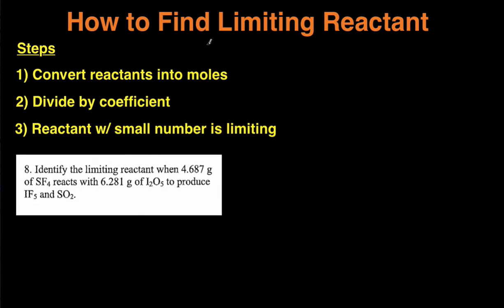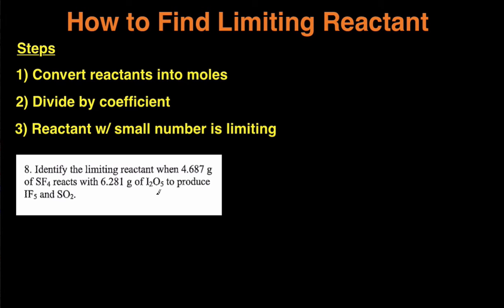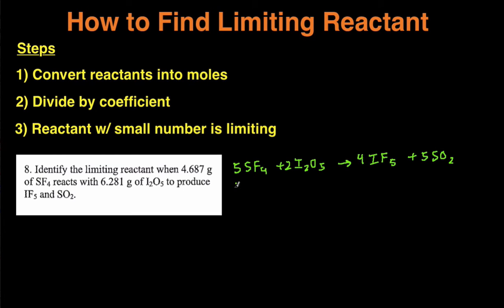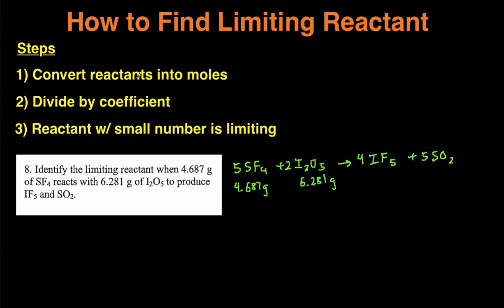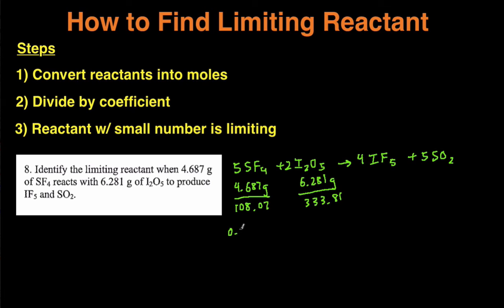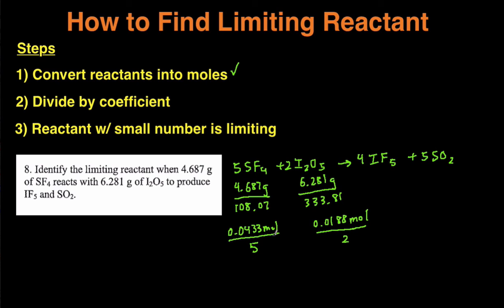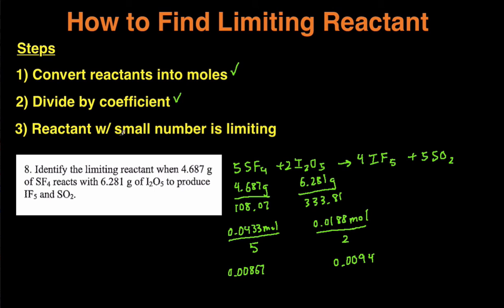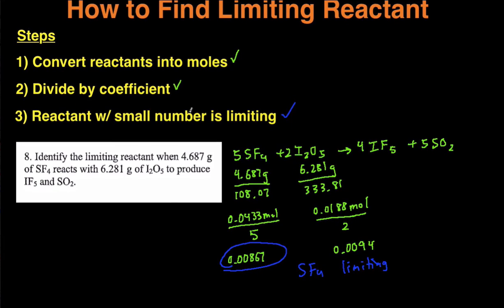How to Find Limiting Reactant (Quick & Easy) Examples, Practice Problems, Practice Questions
In this video, you'll learn how to find the limiting reactant or limiting reagent.

Although there are many ways to do this, I'll show you the quickest and easiest way to find limiting reactant.

Before you start, you should write a balanced chemical equation. Next, convert all the reactants into moles if they aren't already in moles. Then divide the moles of the reactants by its respective coefficient. Lastly, the reactant with the smaller number is the limiting reactant.

And that's it. Quick and easy way to find limiting reactant.

By the end of this video, you'll know exactly how to determine limiting reactant.